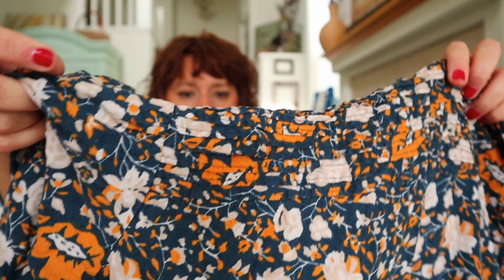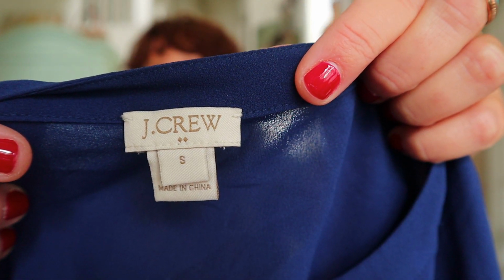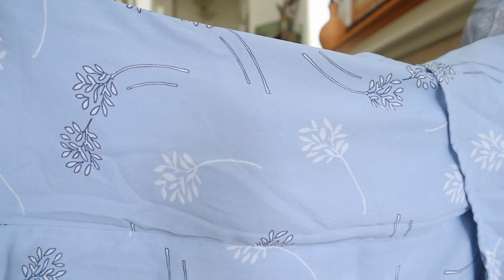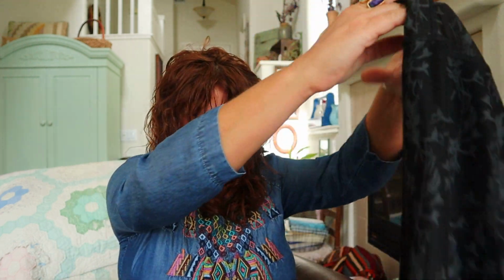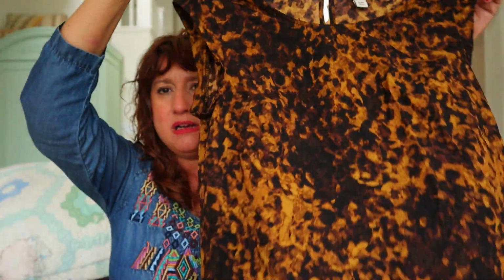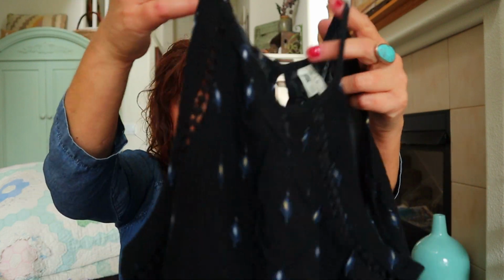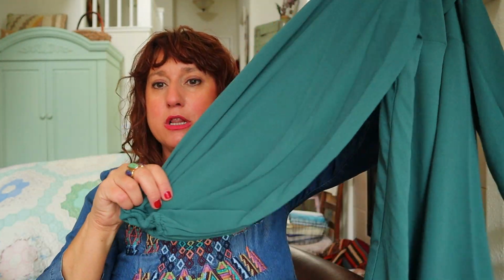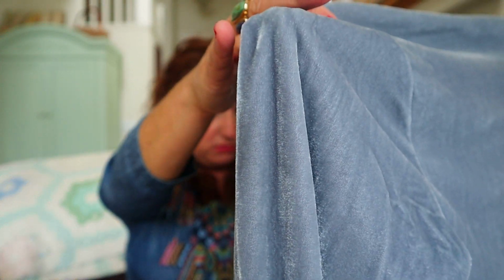Was This Worth $65? ~ Thredup Rescue Box Unboxing ~ Women's Mixed Clothing Rescue Reject Mystery Box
Thredup Rescue Box Unboxing ~ $65 Women's Mixed Clothing Reject Mystery Box 2021 ~ Honest Review.   Thredup mixed clothing Box Review. I love a good mystery box! Thredup is an online thrift store and I buy these boxes of preowned clothing to resell on poshmark and ebay. This box is sometimes called a REJECT RESCUE box. I give an honest thredup rescue box review.  This box was $60 + 5.99 shipping. This thredup mystery box was great! Lot's of good brands that sell well on poshmark and ebay.